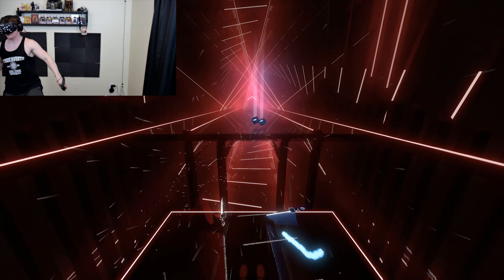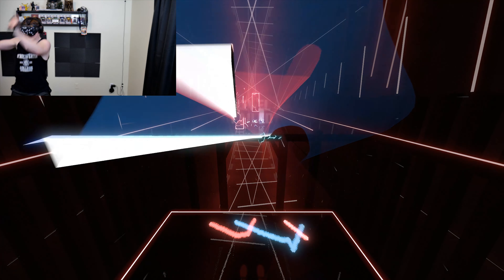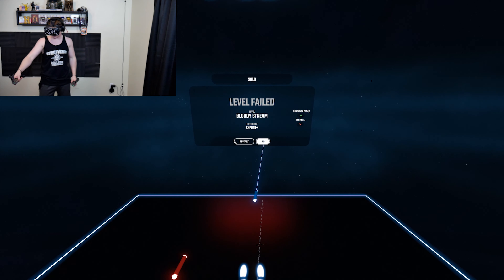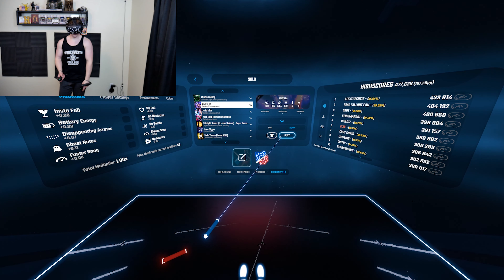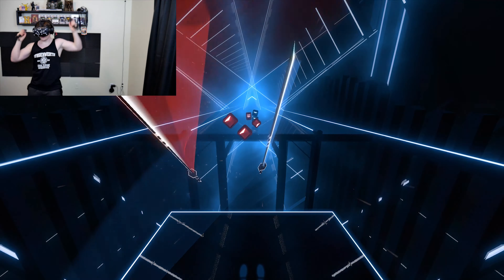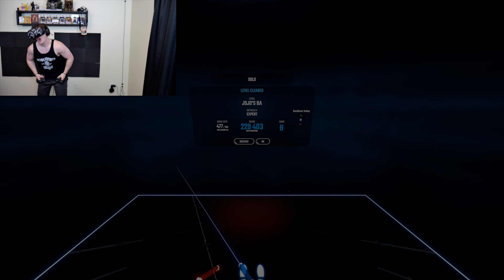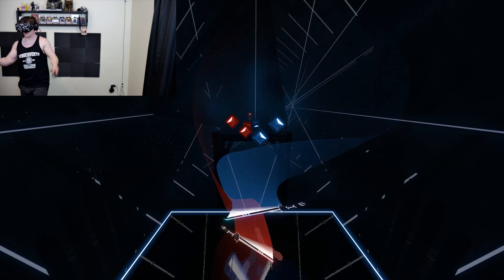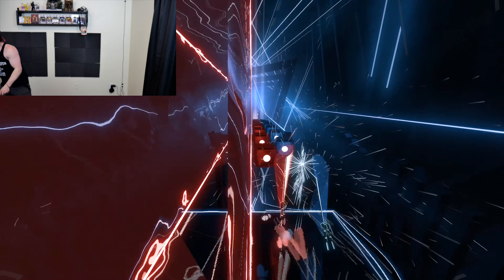JOJO PART 1-3 OPENERS BUT I SUCK AND ITS ON EXPERT DAY 3 BUT I FORGOT THE THUMBNAIL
Cool so no thumbnail alright 10/10 youtuber

My camera

My keyboard

My mouse

My microphone

My headphones

JOJO PART 1-3 OPENERS BUT I SUCK AND ITS ON EXPERT DAY 3 AND THE AUDIO IS FINE